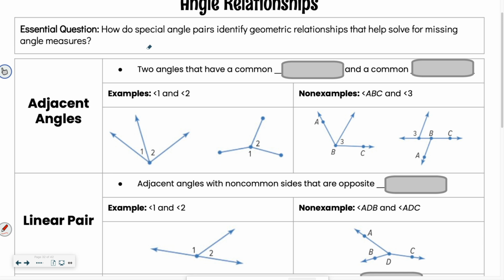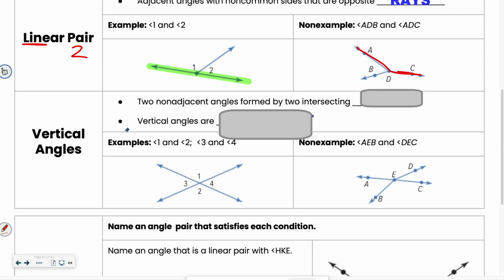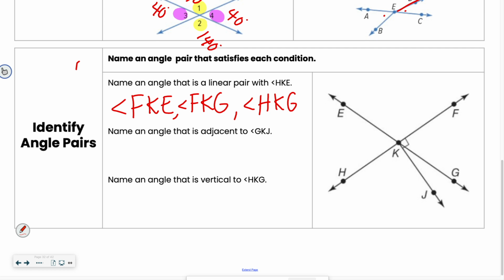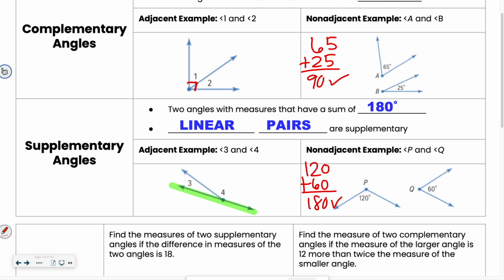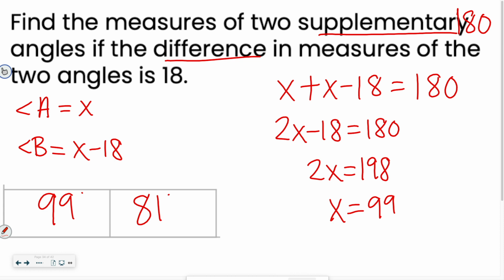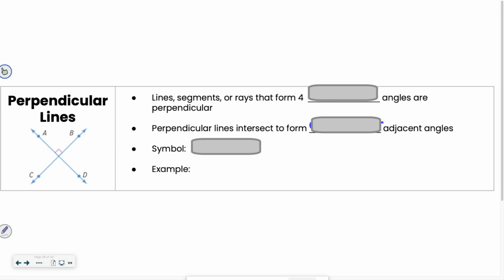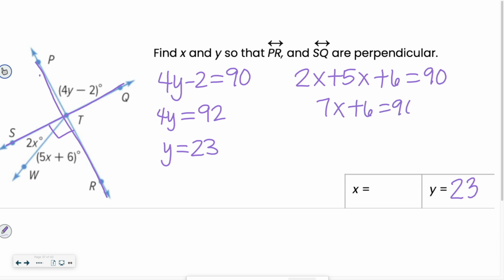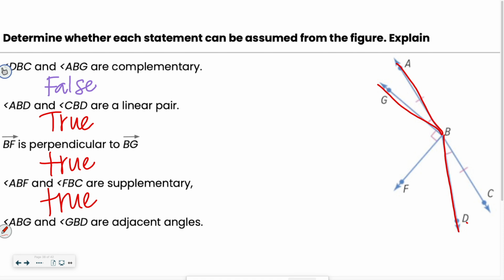Enriched Geom Angle Relationships